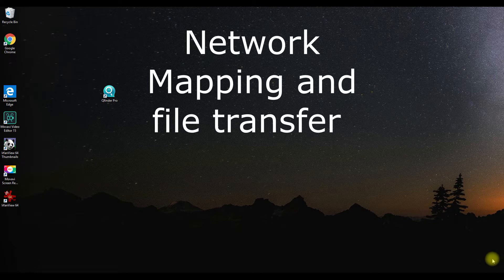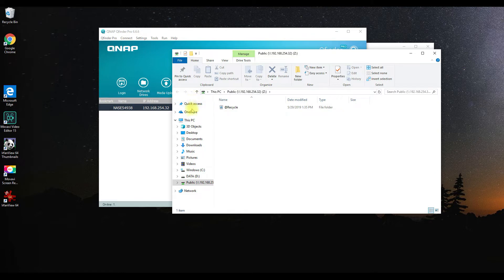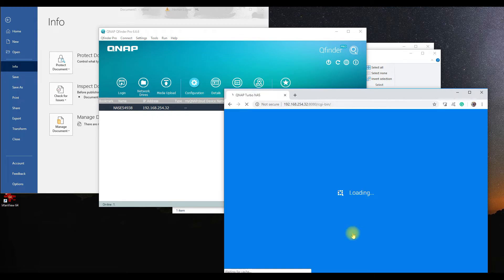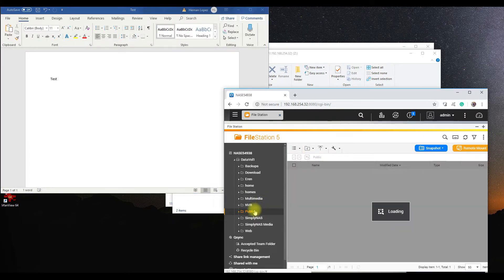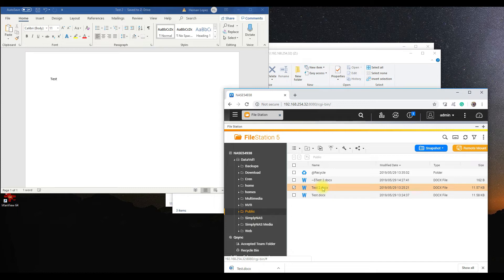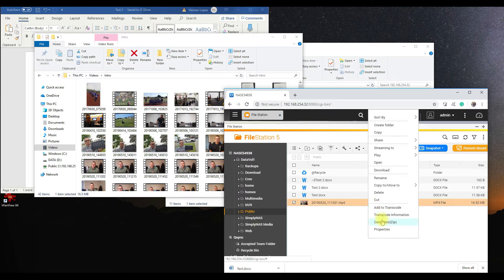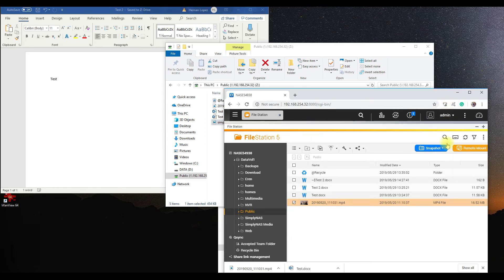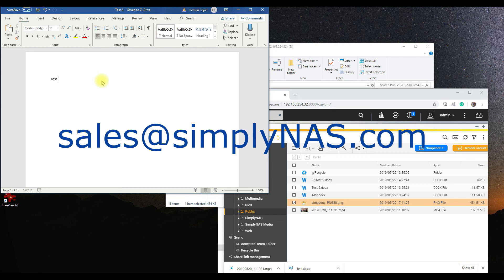How to Map a Network Drive and transfer files on a QNAP NAS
In this video, we're going to walk you through on how to Map your QNAP to your Windows Network Drive and transfer files.